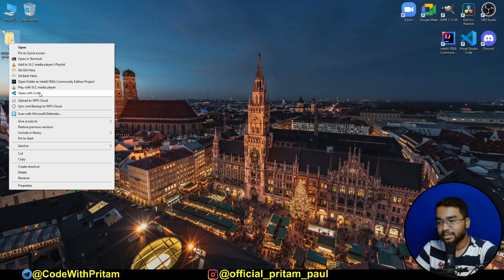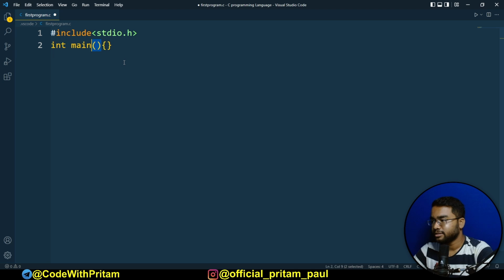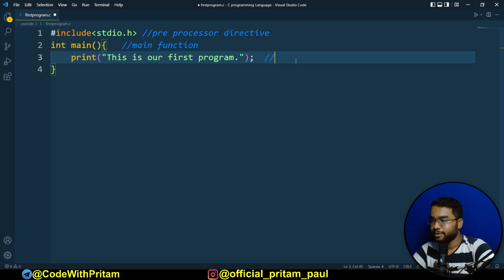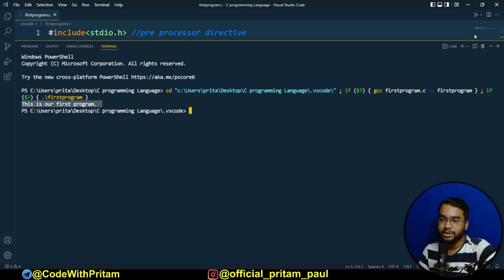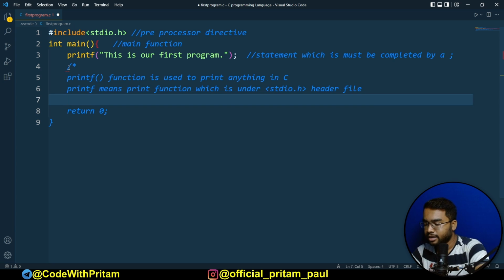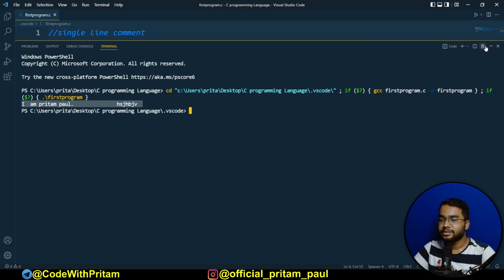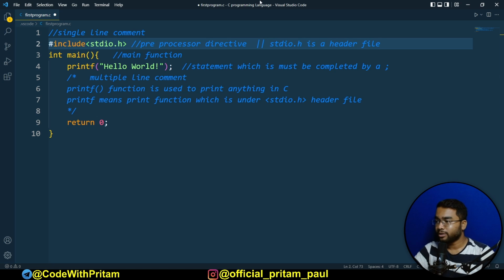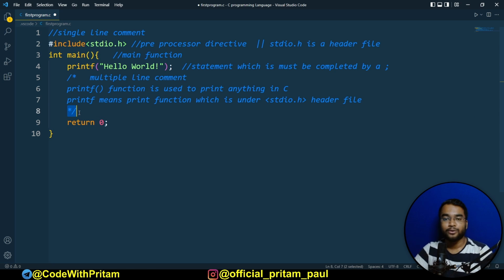C Programming Lecture 7 - First C Program || Printf() Function in C